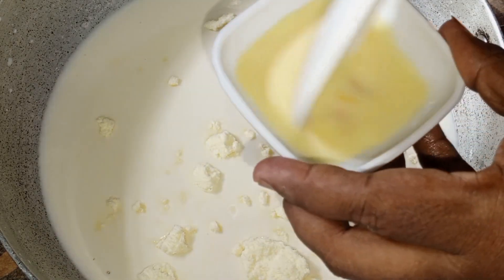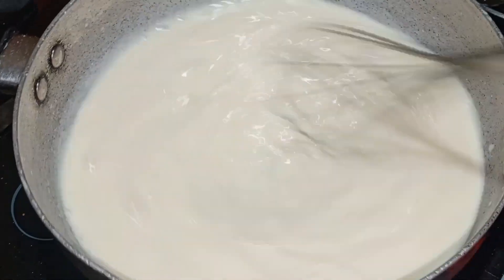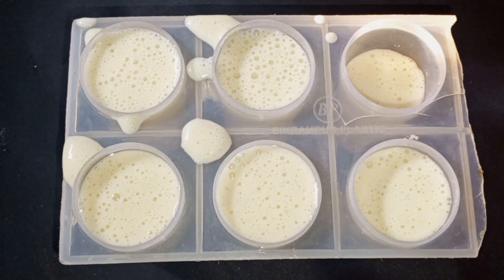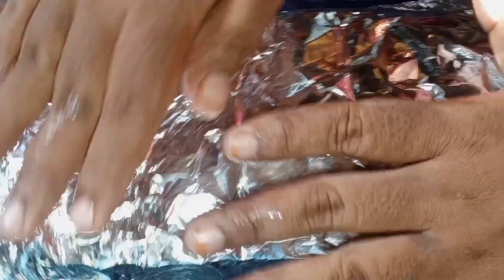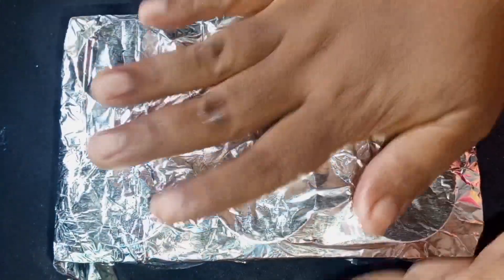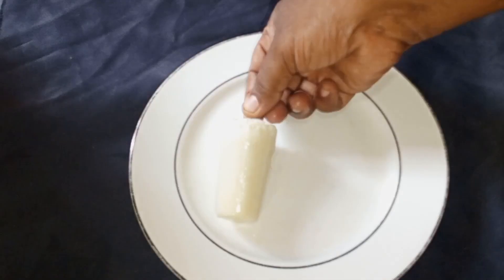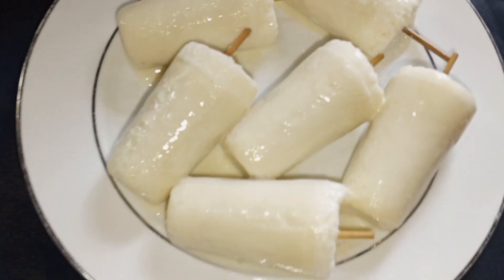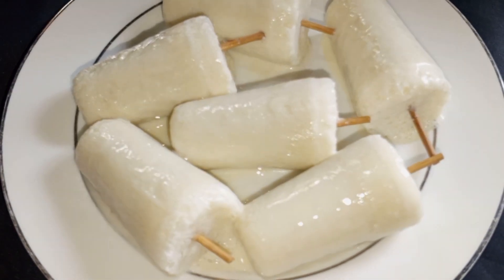ঘরে তৈরি কুলফি আইসক্রিম রেসিপিকুলফি আইসক্রিম#Shopner kitchen vlog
Shopner kitchen vlog ঘরে তৈরি কুলফি আইসক্রিম রেসিপি প্রচন্ড গরমে একটি আইসক্রিম যেন অনেক শান্তির একটি খাবার ছোট থেকে বড় সবাইকে যেন পছন্দ করে এই আইসক্রিম তাই গরমের দিন আসলে আবদার যেন বেড়ে যায় সবার বাহিরে অস্বাস্থ্যকর আইসক্রিম না খেয়ে ঘরে তৈরি স্বাস্থ্যকর উপায়ে দারুন মজার কুলফি আইসক্রিম তৈরি করে নিতে পারেন ঘরেই তাই নিশ্চিন্তে নিজের বাচ্চাকেও খাওয়াতে পারেন নিজেও খেতে পারেন আজকের এই ভিডিওটা দেখলে খুব সহজেই তৈরি করে নিতে পারবেন মজাদার এই কুলফি আইসক্রিম রেসিপি রেসিপিটা আপনাদের কাছে কেমন লাগলো তা কিন্তু অবশ্যই জানাতে ভুলবেন না কমেন্ট বক্সে
Shopner kitchen vlog
kulfi ice cream recipe
কুলফি আইসক্রিম রেসিপি
চকবার আইসক্রিম রেসিপি
কাপ আইসক্রিম রেসিপি
ভেনেল আইসক্রিম রেসিপি
অরেঞ্জ আইসক্রিম রেসিপি
লেমন আইসক্রিম রেসিপি